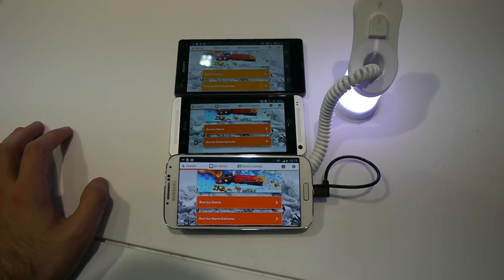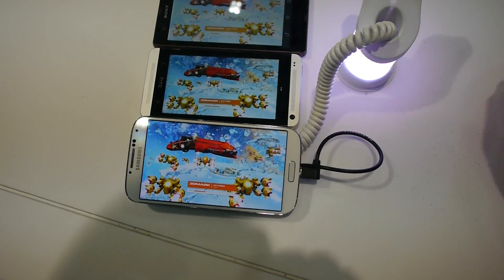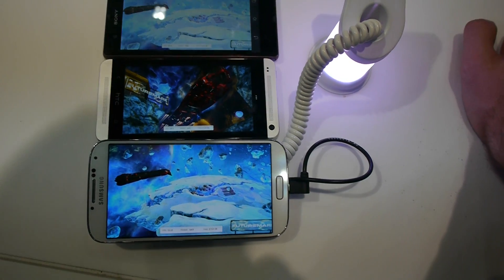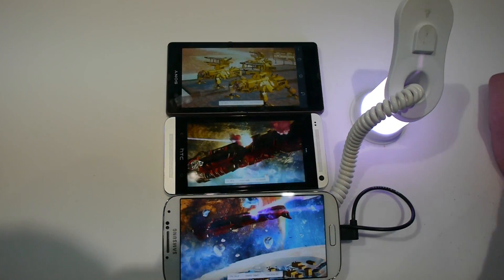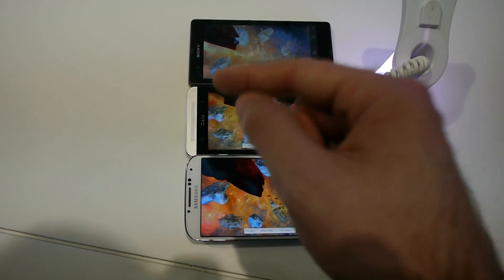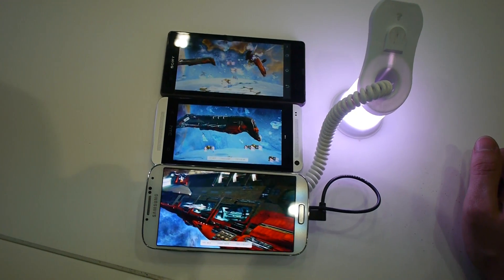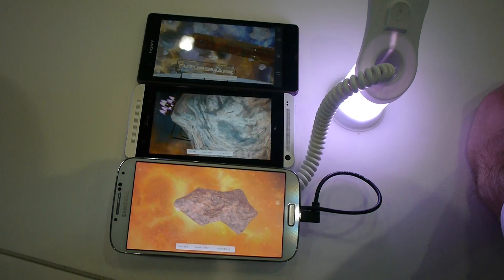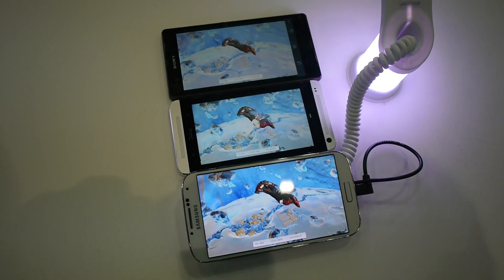Samsung Galaxy S4 3D Mark Benchmark and Comparison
- Samsung Galaxy S4 in comparison with the Sony Xperia Z and HTC One with the Futuremark 3D Mark Benchmark. All Impressive Devices.